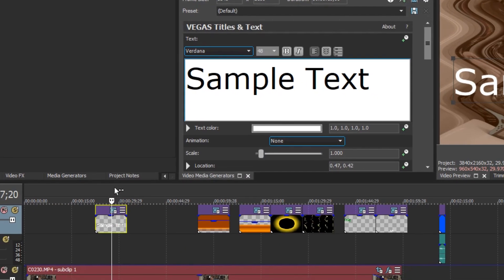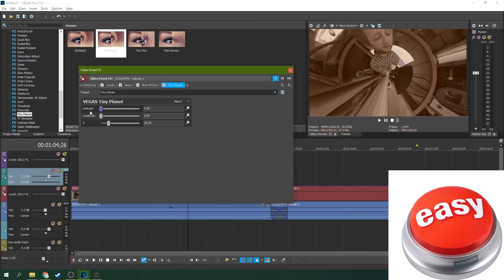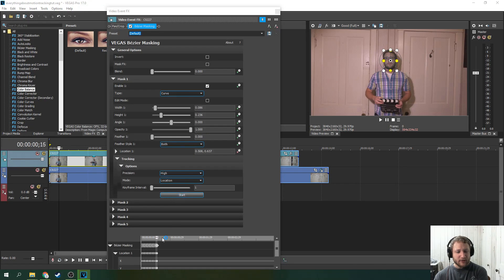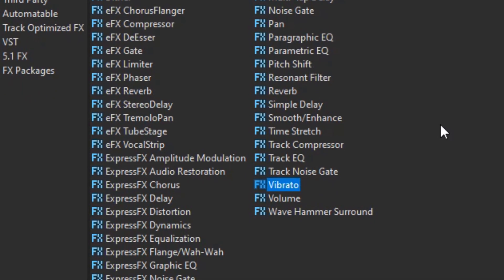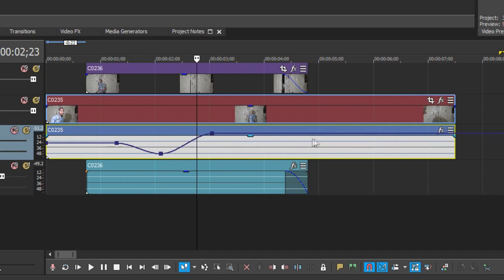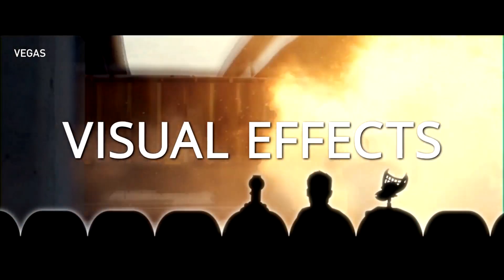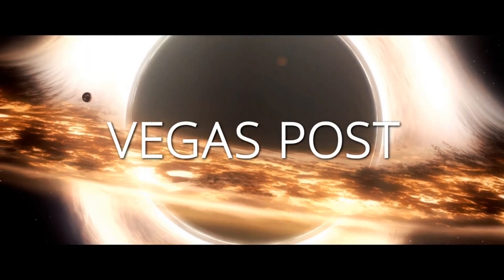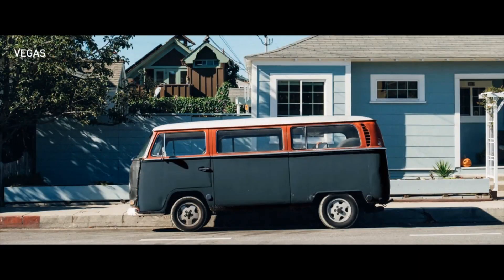5 Things You Didn't Know About Vegas Pro 17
5 Things Didn't Know About Vegas Pro 17

My Studio Headphones: